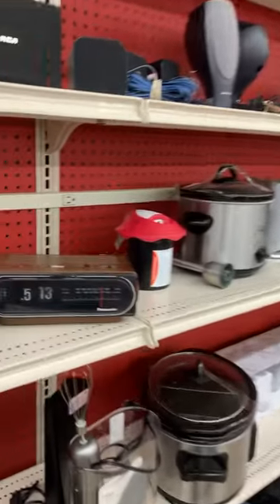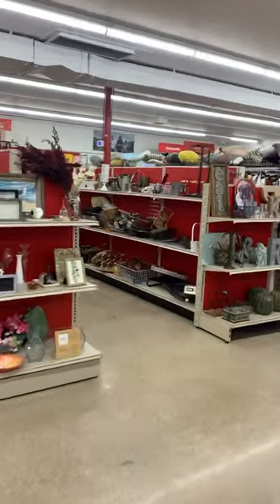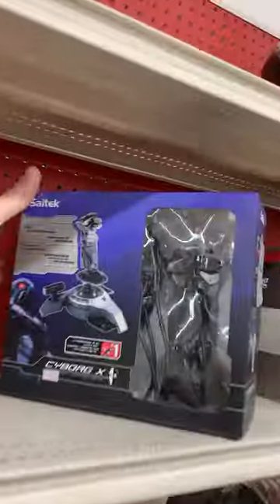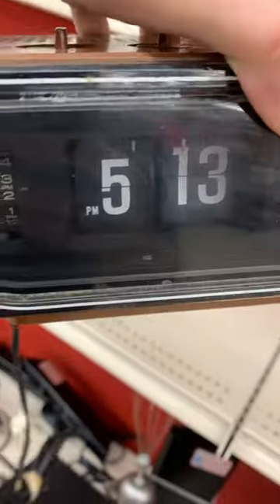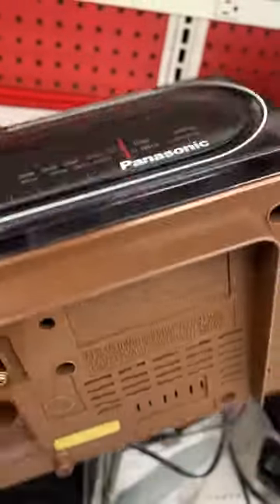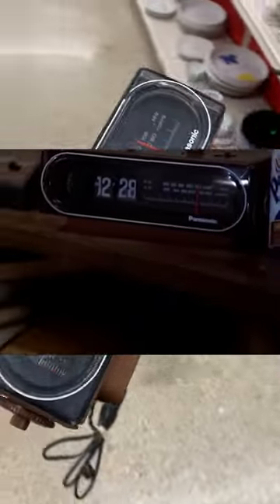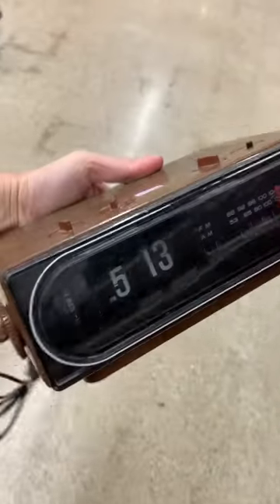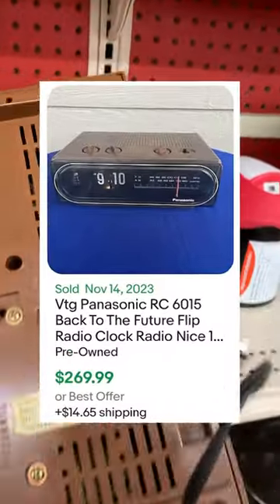I Thrifted A Blast From The Past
Today I found an amazing item at the thrift store that will bring you back to the future!